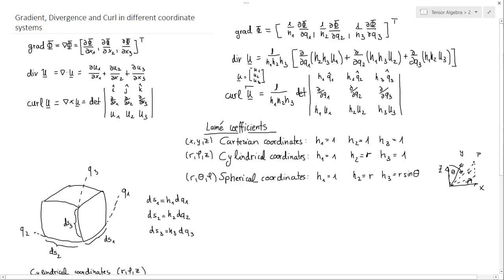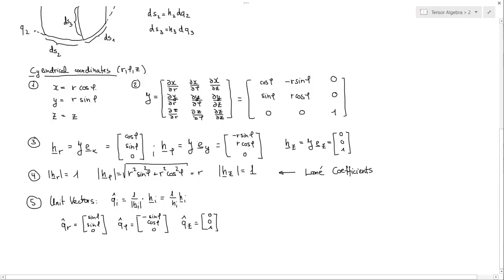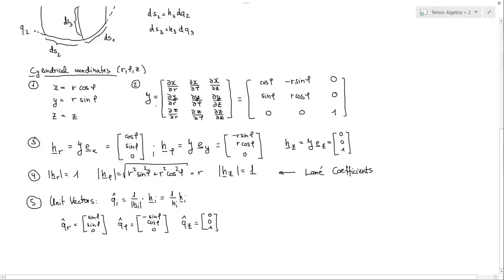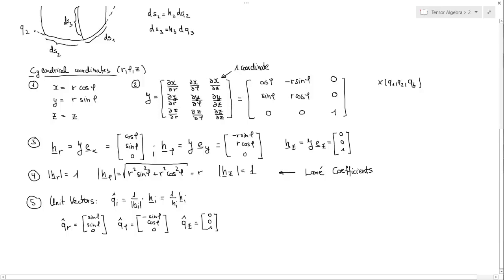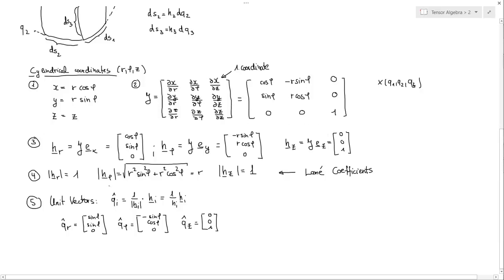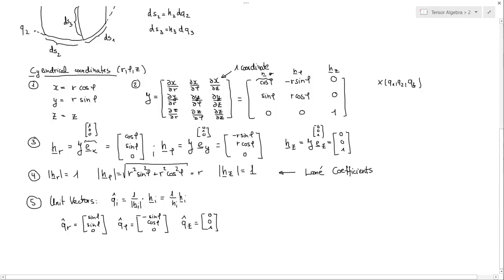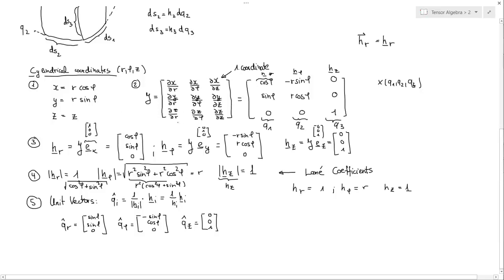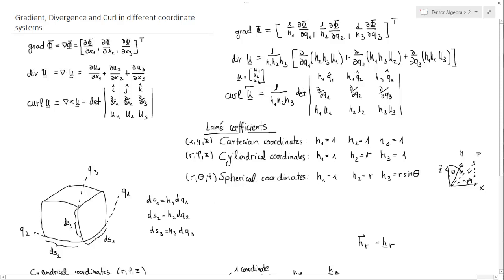Gradient, Divergence and Curl in arbitrary coordinate systems Part 2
Topic: In this video i will give a short introduction to calculating gradient, divergence and curl in different coordinate systems.
We will calculate the Lamé Coefficients for a cylindrical coordinate system using the Jacobian Matrix.